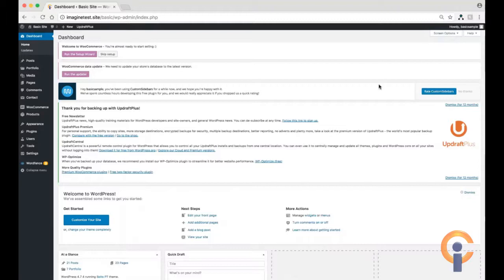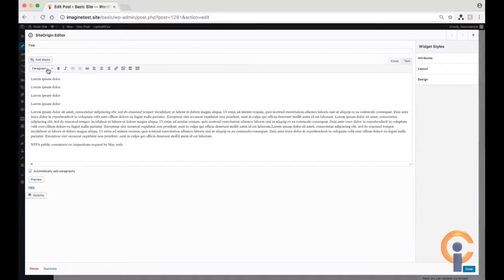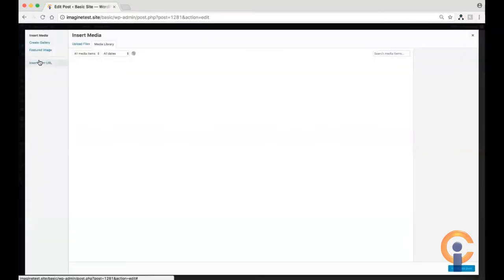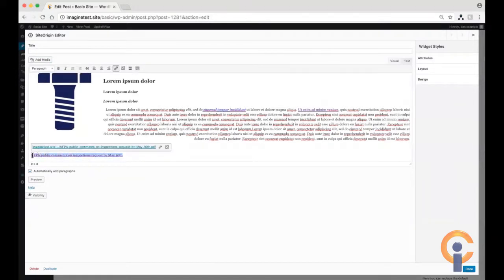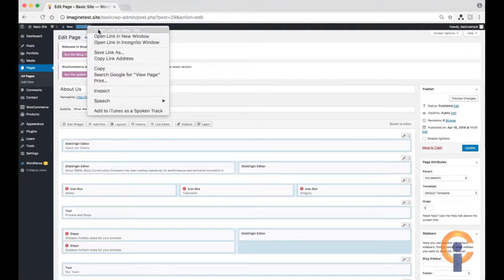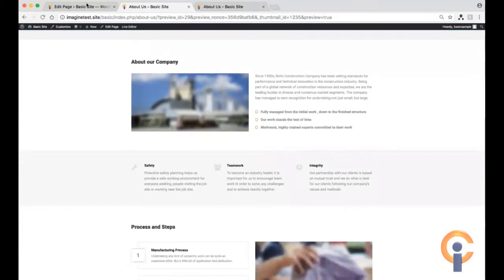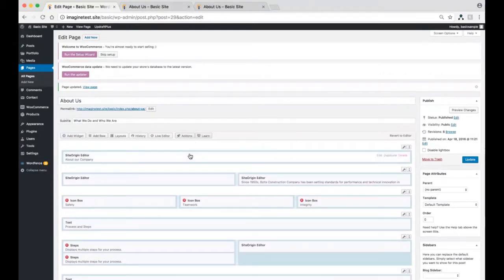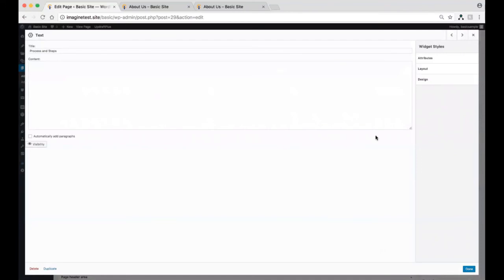WordPress Tutorial: Adding/Editing Pages & Posts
Topics Covered:
- Adding Pages/Posts
- Editing Pages/Posts
- Adding media to pages/posts
- Adding links to pages/posts
- Formatting text in pages/posts